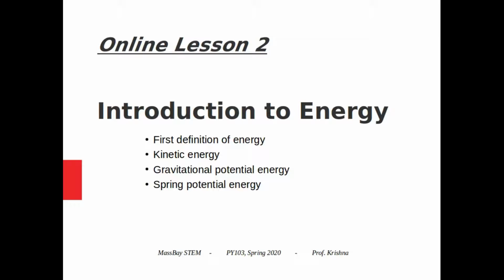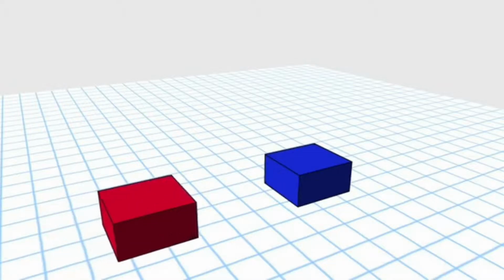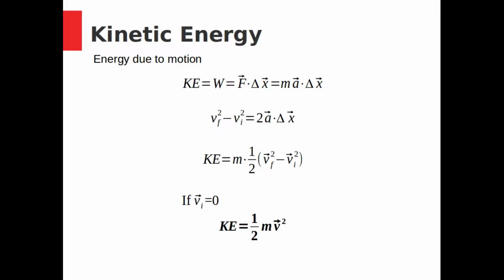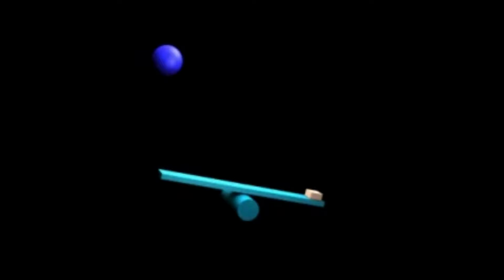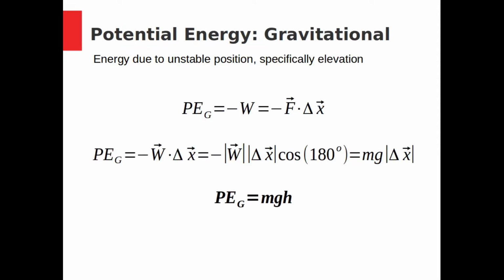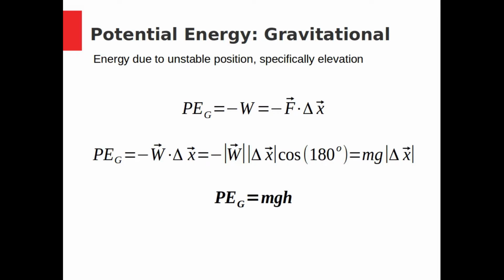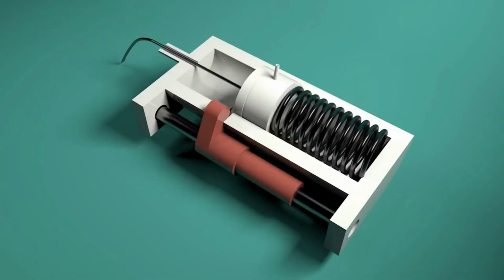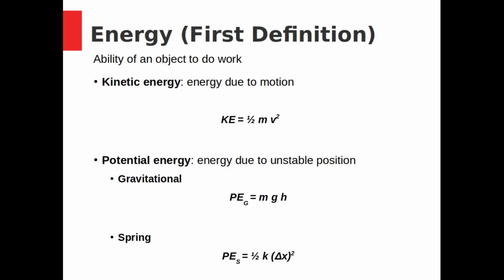PY103 - Lesson 02 - Introduction to Energy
First definition of Energy. Kinetic Energy. Potential Energy due to Gravity. Potential Energy due to Springs.